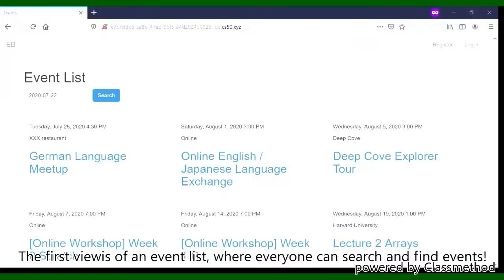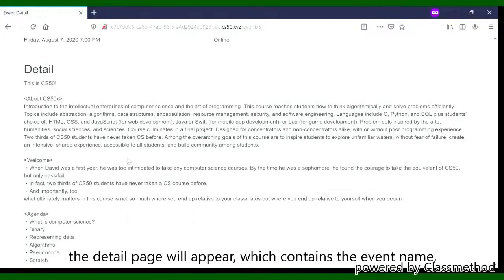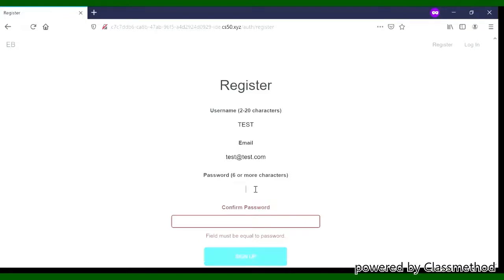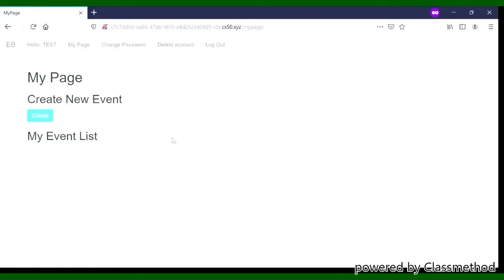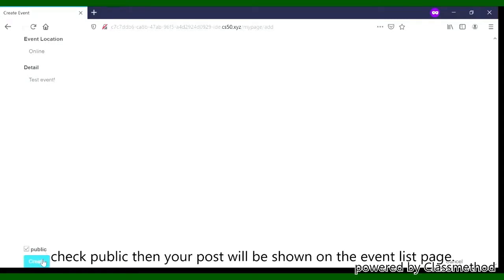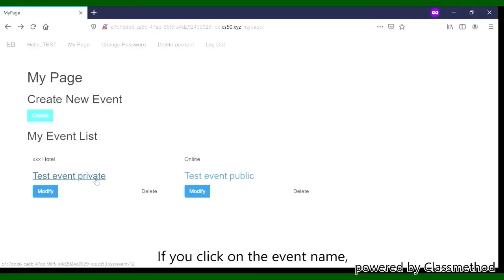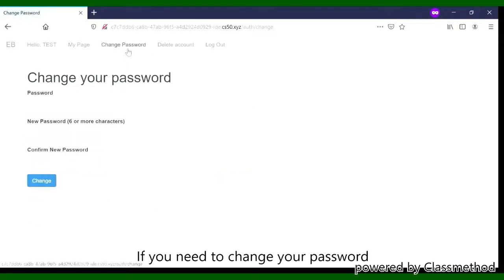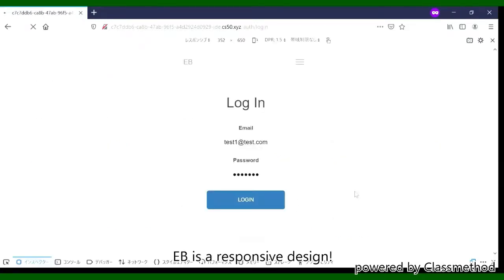Harvard CS50 Final Project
This is my CS50x final project.  I’ve built an event builder app and the app’s name is EB.